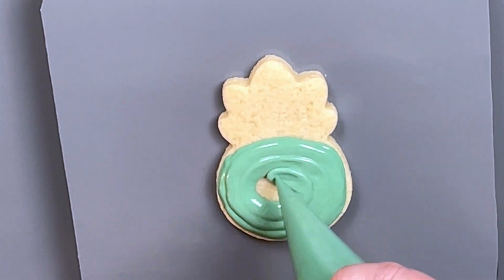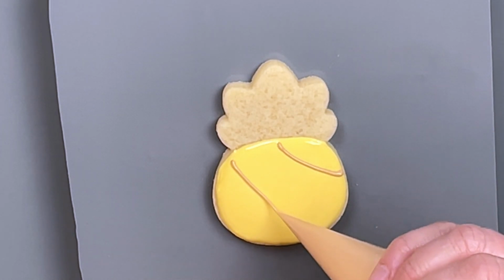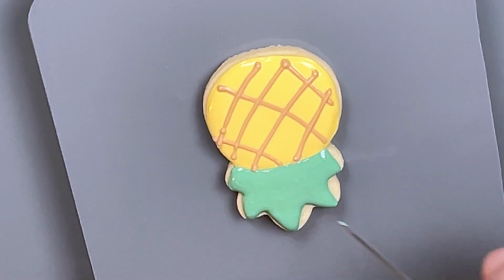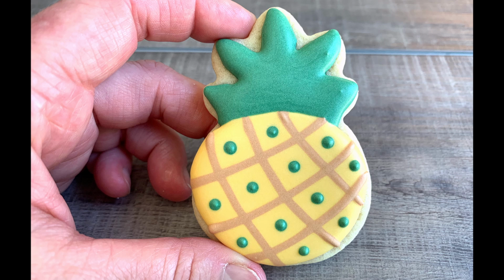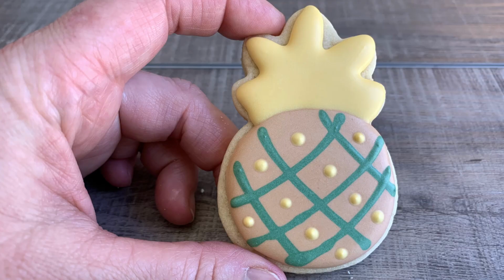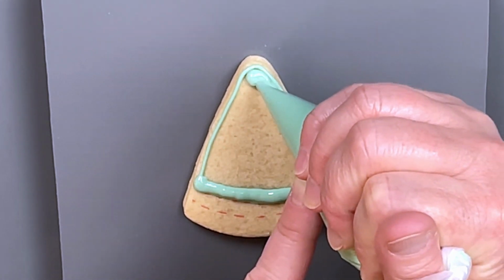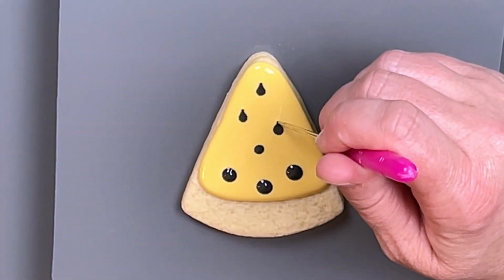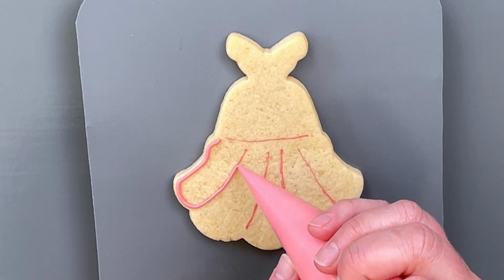Cookie Decorating Beginner Style! | Sweet Summer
In this episode of Kuny's kookies Chronicles, Kuny walks you through her experience decorating pineapple and watermelon cookies for her Sweet Summer cookie platter.

Thank you to @massobeats for providing the music Honey Jam & Lush!